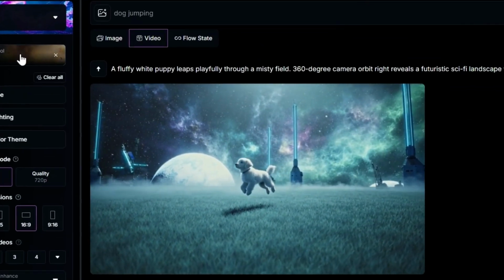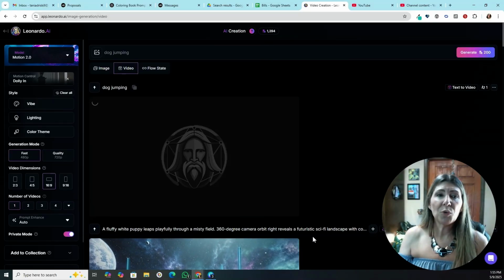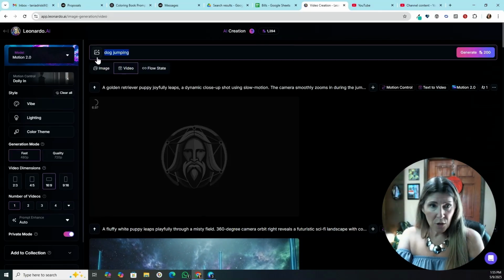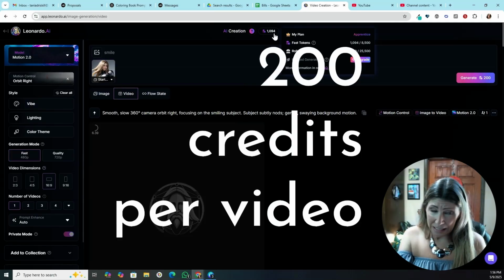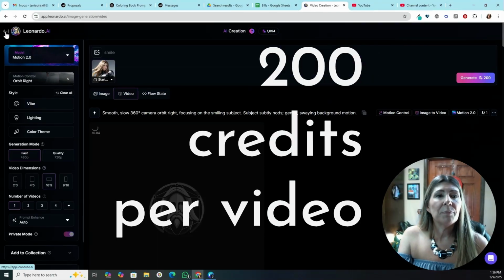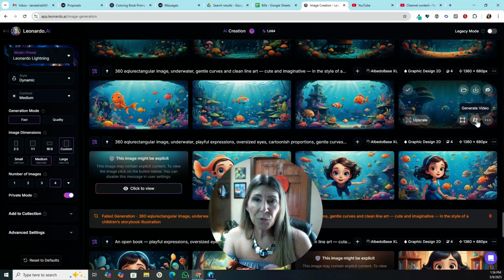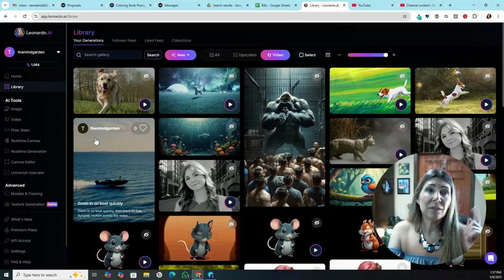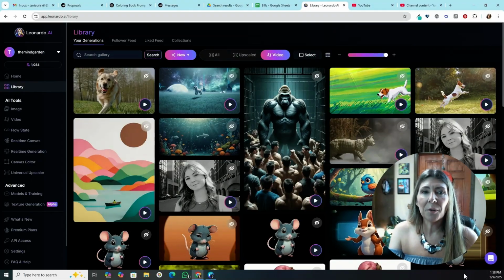Leonardo.ai video Motion 2.0 Engine | Generate Videos | Animate Images & Photos w/ Stage Directions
Mind-Blowing Video Creation with Leonardo AI – Full Walkthrough!

Join me as I explore the incredible capabilities of Leonardo AI for generating stunning animated videos. From animating face swaps of my daughter and son to uploading and animating my own photographs, I cover the impressive improvements and features of this tool. Learn how to use dedicated video generation tabs, apply motion controls like 'Dolly' and 'Orbit,' and customize styles and themes. Watch as I demonstrate the ease of creating captivating videos and discover how this technology can revolutionize your creative projects. Don't forget to set aside some time – you won't want to stop experimenting!

00:00 Introduction to Leonardo AI Face Swaps
00:39 Exploring Video Generation Capabilities
01:24 Animating Personal Photos
01:42 Creating Animated Characters
01:57 Step-by-Step Guide to Video Generation
02:30 Advanced Motion Controls
04:02 Generating Videos from Images
05:03 Final Thoughts and Recommendations